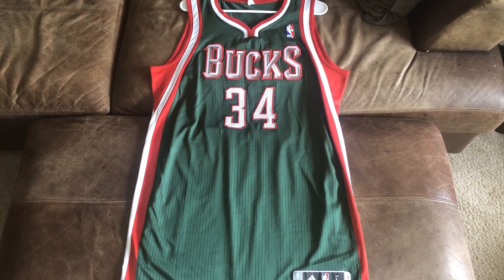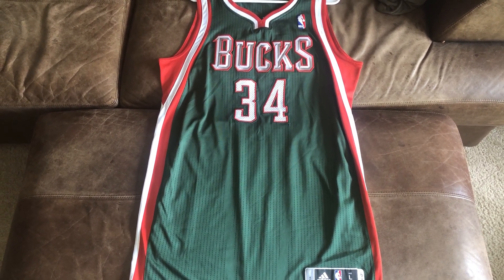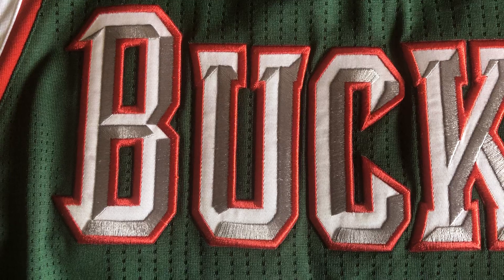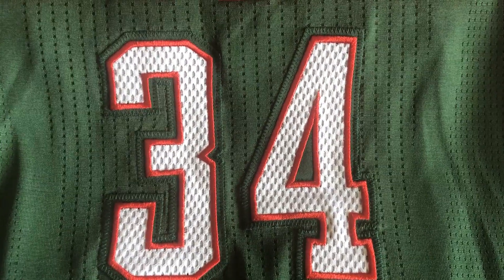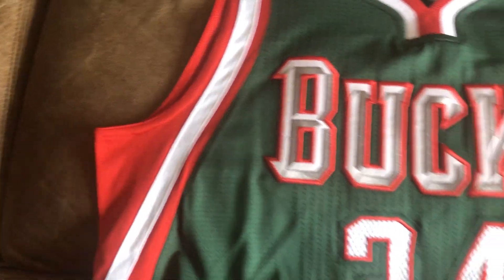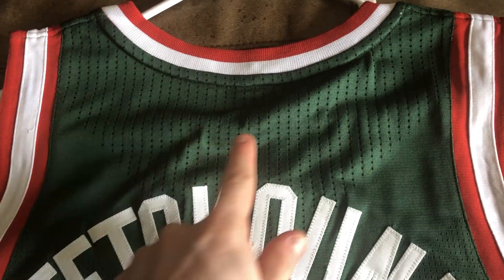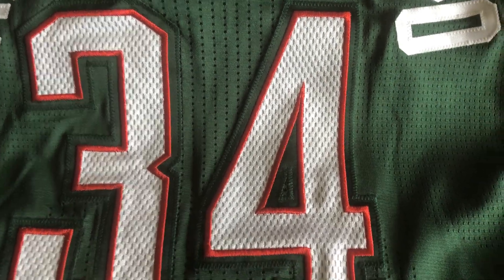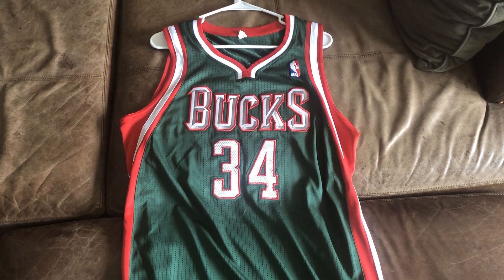Giannis Antetokounmpo 2013-2014 Rookie Pro Cut Authentic Jersey RARE!!